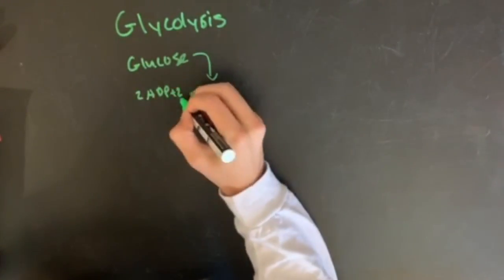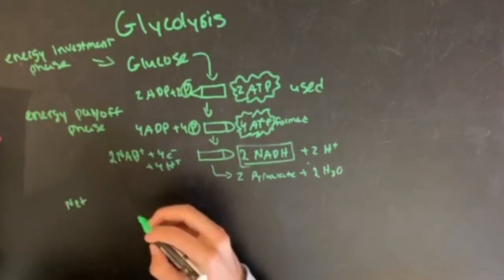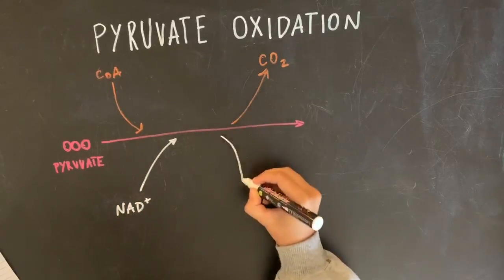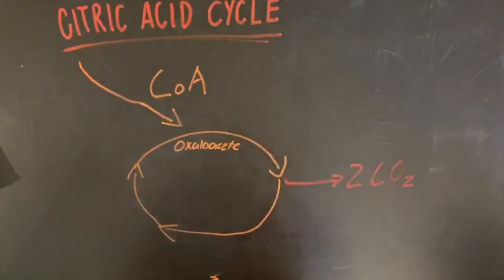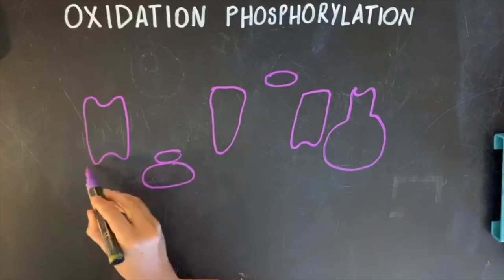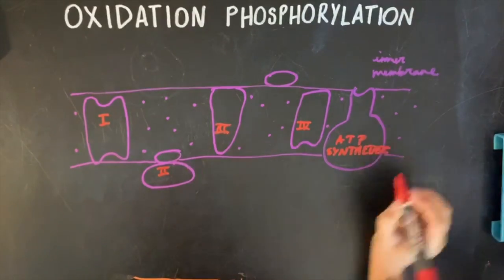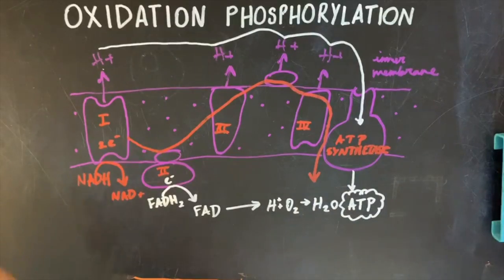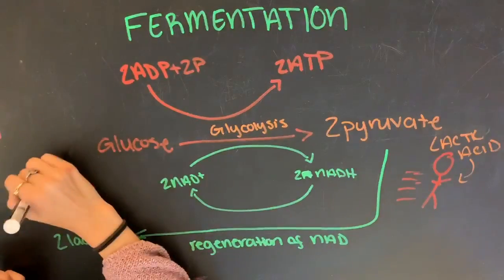Cellular Respiration Video- Evan, Chad, Jack, Haven